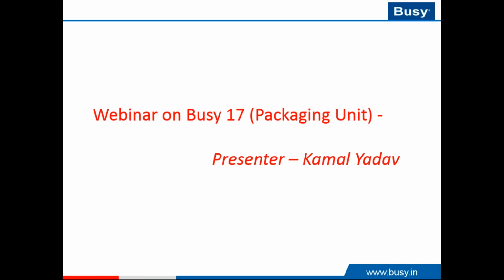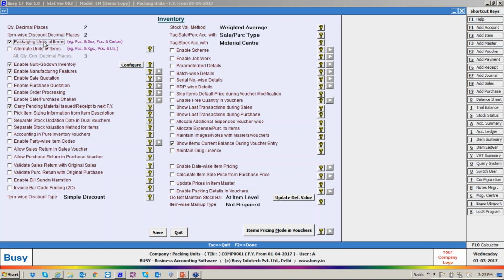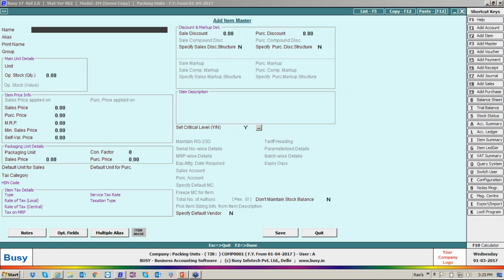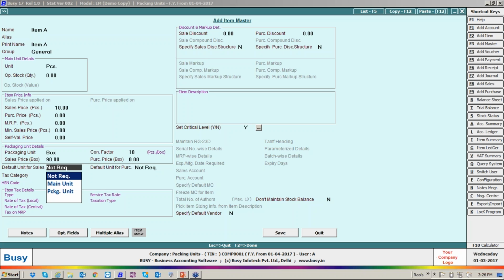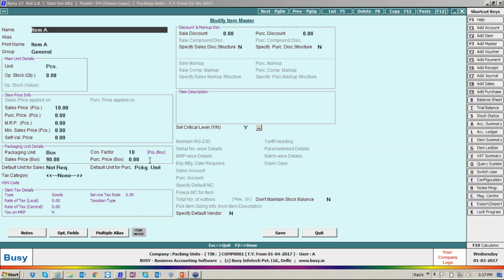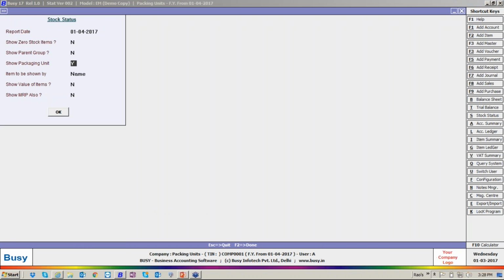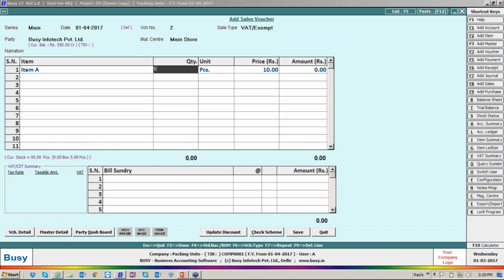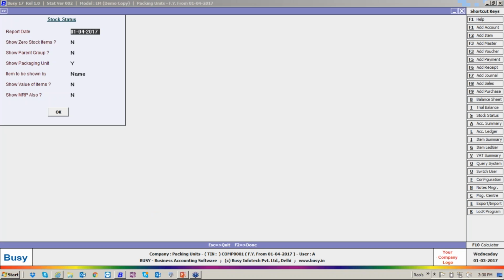Packaging Unit in BUSY - English